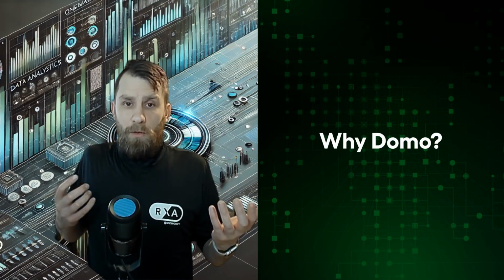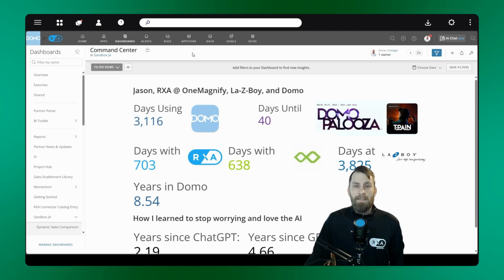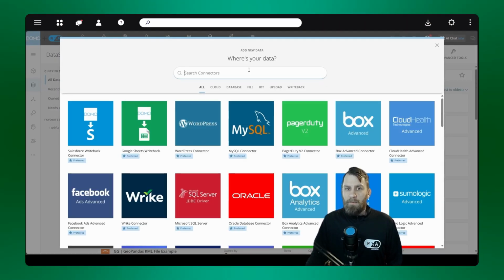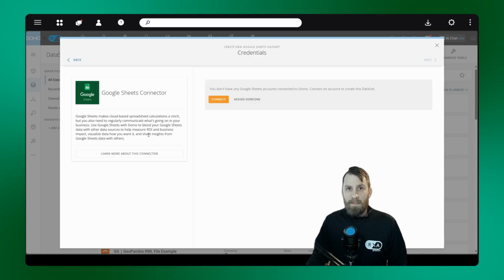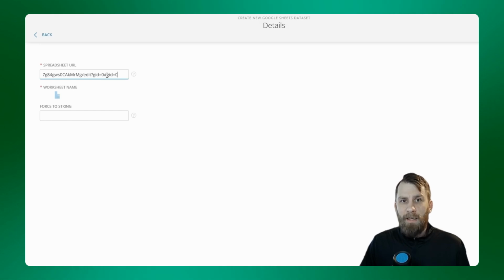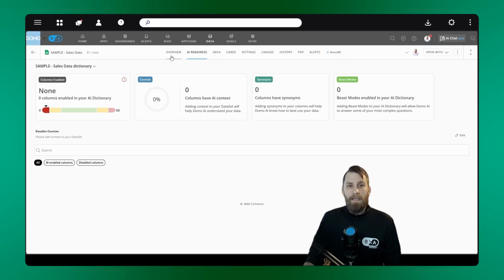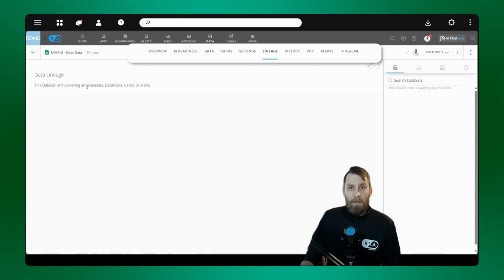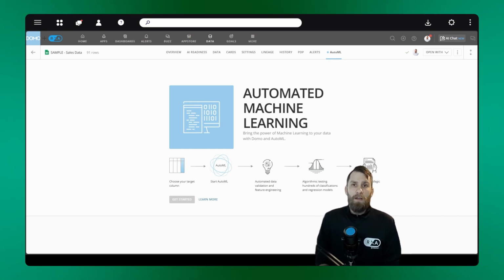Domo Decoded: Connecting your first data source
This video demo walks through how to bring data into Domo, including an example for the Google Sheets connector.